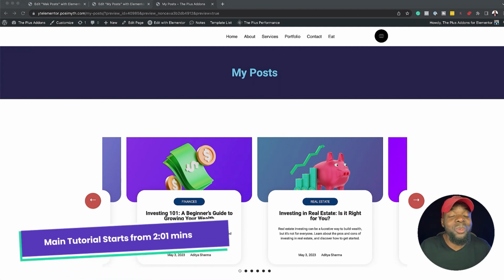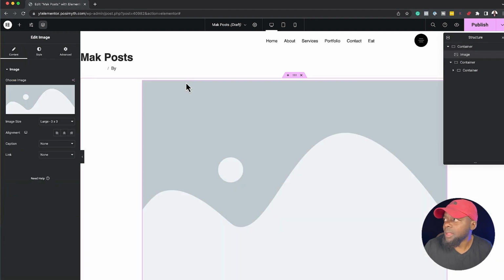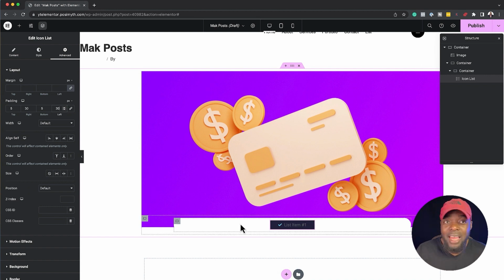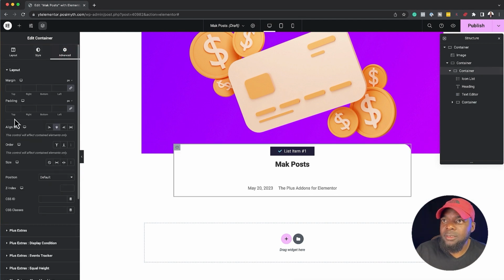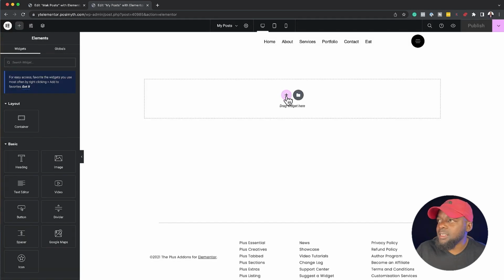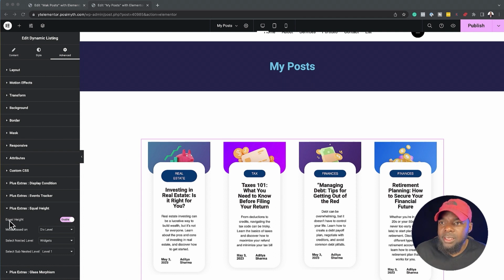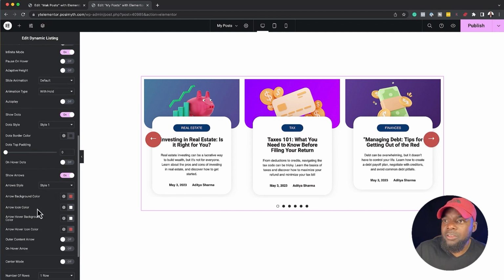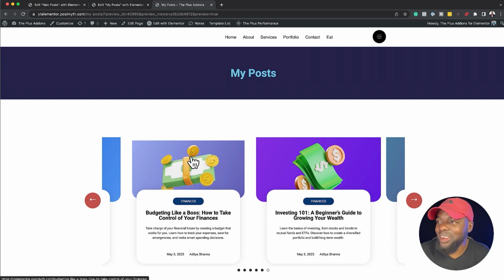Elementor Custom Loop Skin Post Carousel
In this tutorial, you will learn how to create a custom loop skin post carousel using Elementor, a popular page builder for WordPress. With this technique, you can showcase your blog posts, portfolio items, or any custom post types in a visually appealing carousel format.

⏯️Watch our Dynamic Elementor Custom Skin Loop, Archive & Category Page with both Elementor FREE & PRO Video

Timestamps 🕐

0:00 Overview
2:02 Creating the Custom Loop Skin Post Template for Carousel
14:08 Creating the Post Listing Page for Custom Loop Skin
17:45 Making the Custom Loop Skin Elementor Post of Same Height
18:43 Customising the Post Loop Carousel
22:24 Showing Half Carousel on Side in Elementor Posts
23:11 Adding Hover Effect to Post
25:25 End Notes
Important Links 🔗